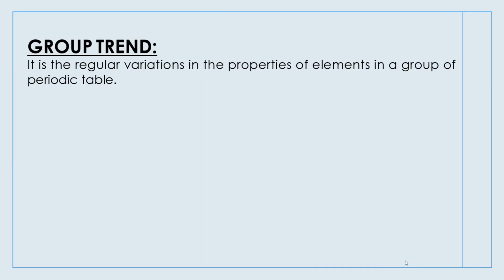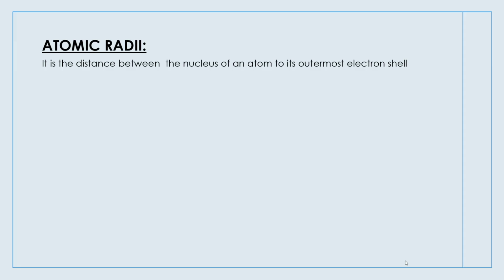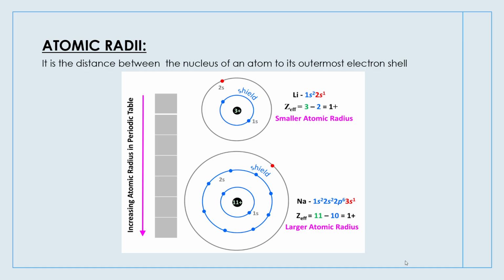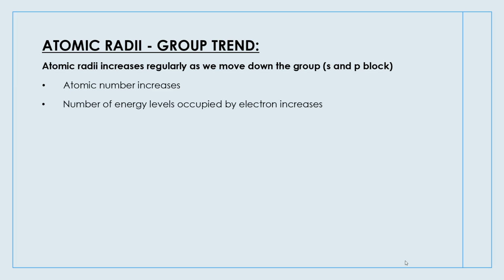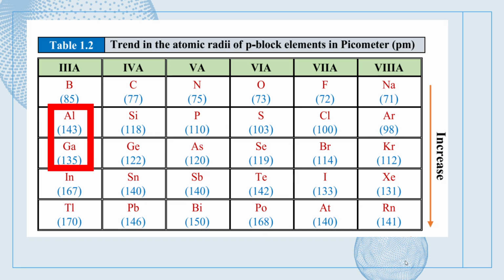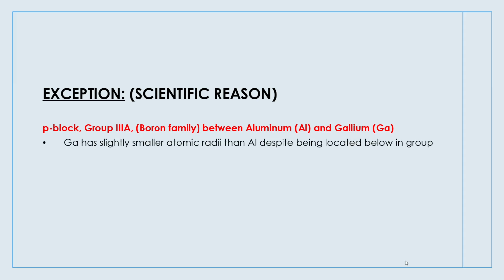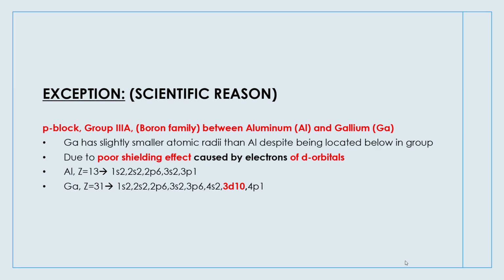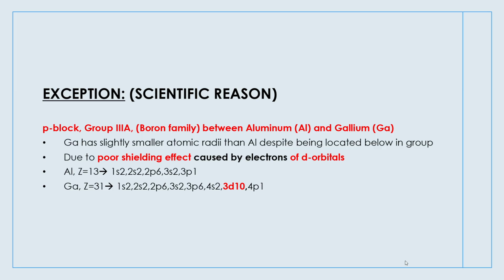Chapter 1-Atomic radius Group trend-Inorganic chemistry XII BIEK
Detailed group trend of Atomic radius for representative elements, exceptions are also included.